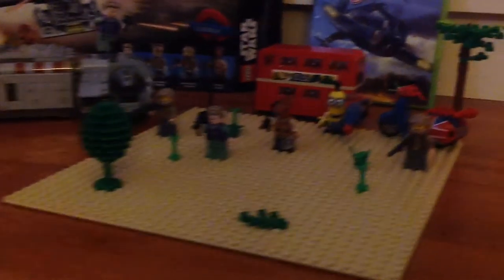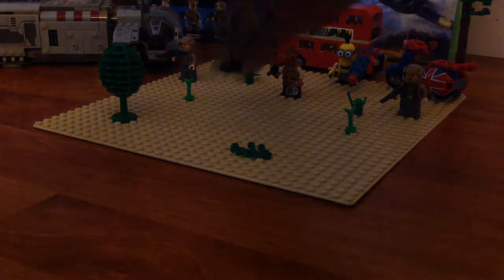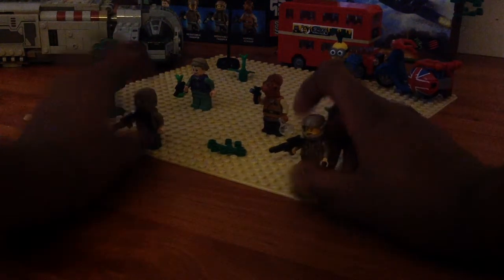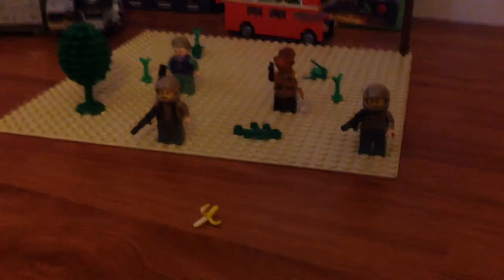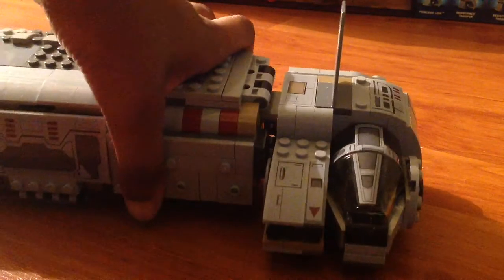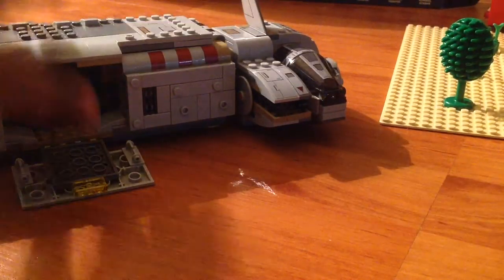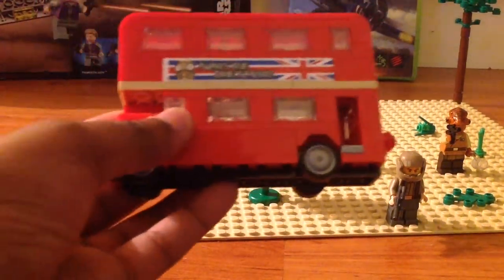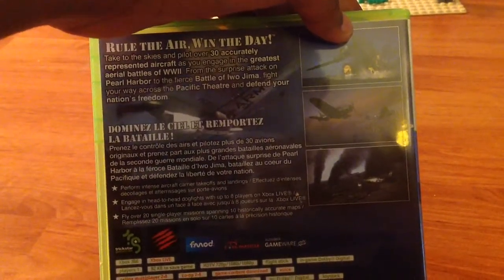13th Birthday Haul: Lego and Video Games 2016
Hey guys, here is my first birthday haul! I hope you enjoy!